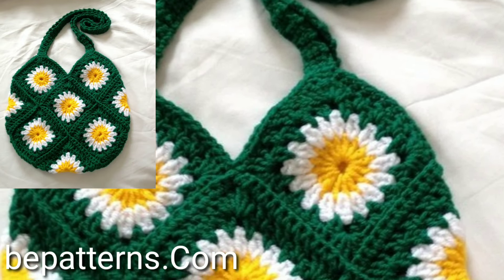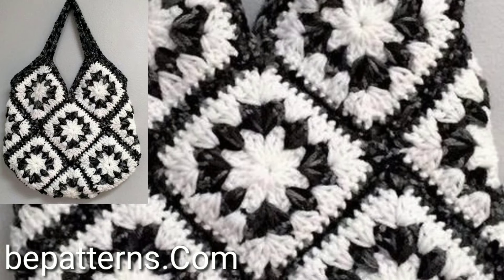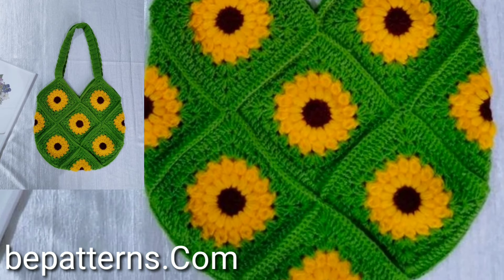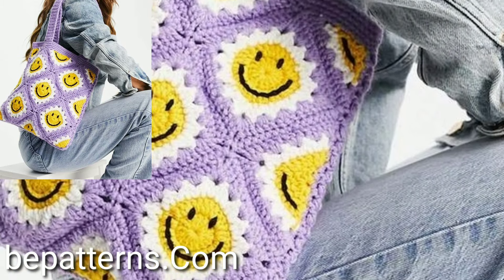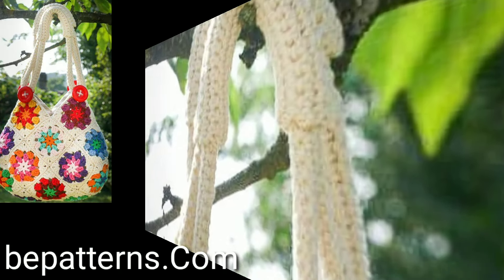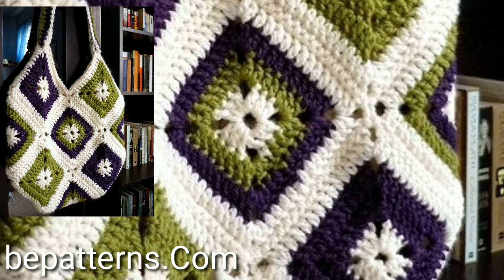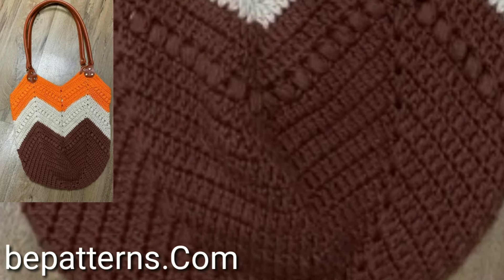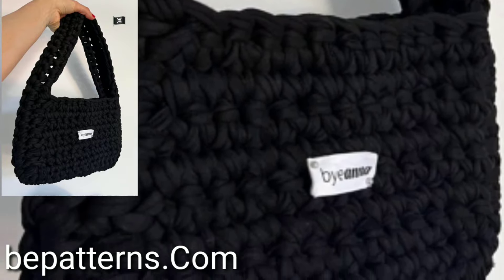Modern and Attractive Free Crochet bags patterns Multi Color Eassy Crochet patterns